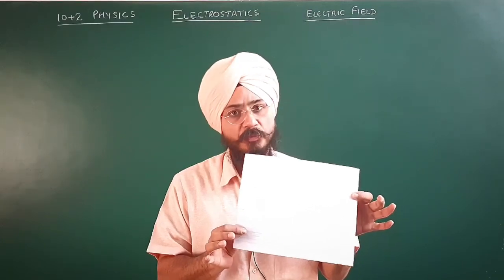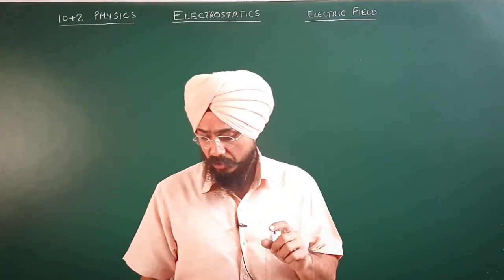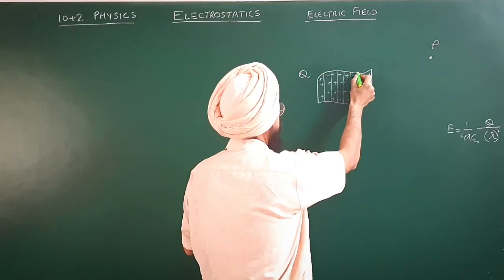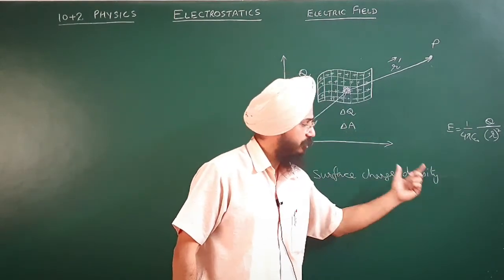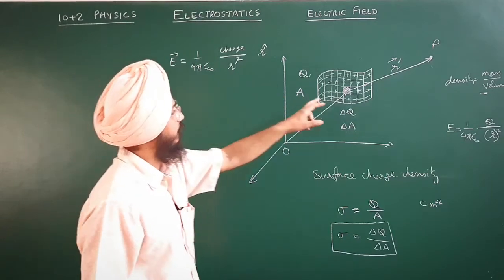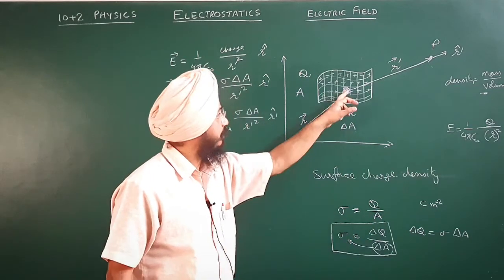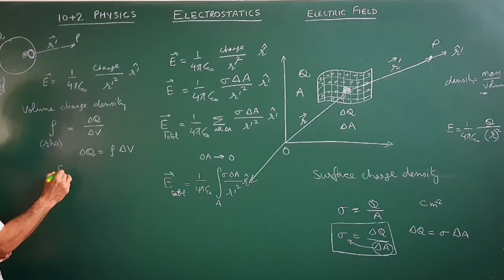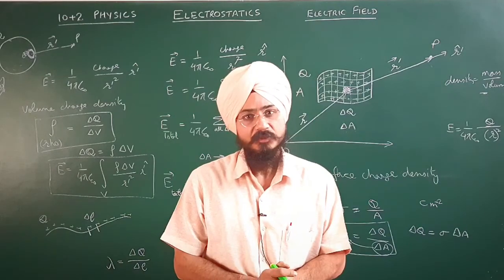Electric field due to continuous charge, Electrostatics-10, 10+2 physics ll ncert and other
This video will help you to understand the calculation of Electric field due to continuous charges,
surface charge distribution,
volume charge distribution,
linear charge distribution.

let us try a quiz on this video